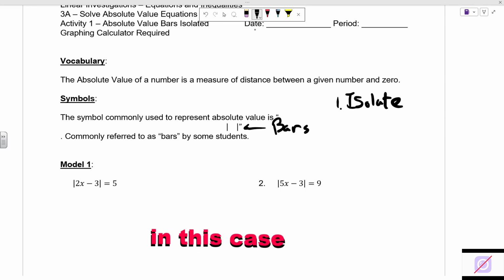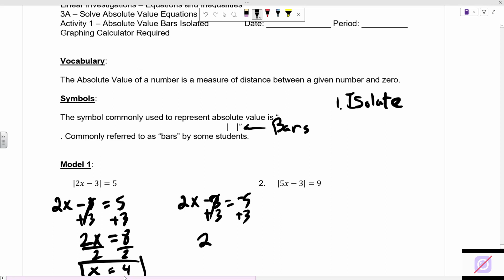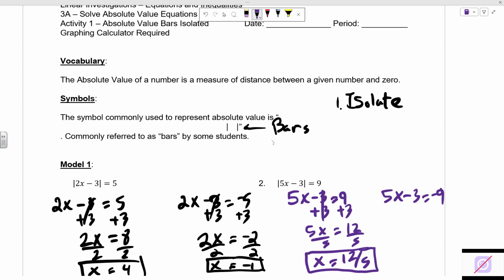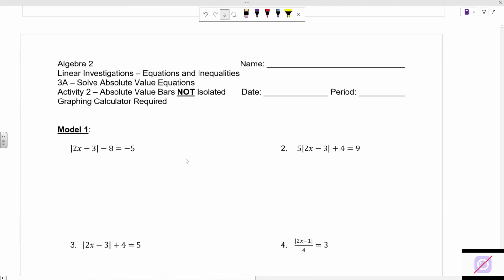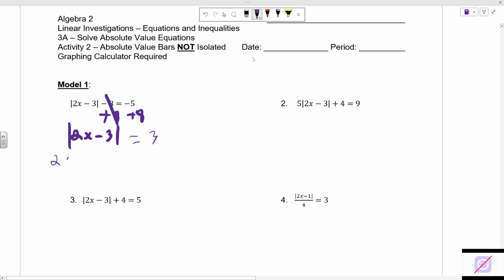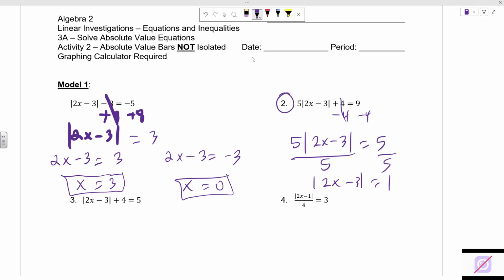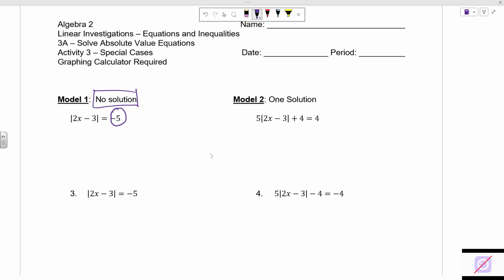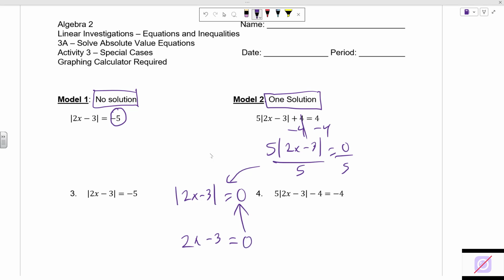Unit 1 Solving Absolute Value Equations